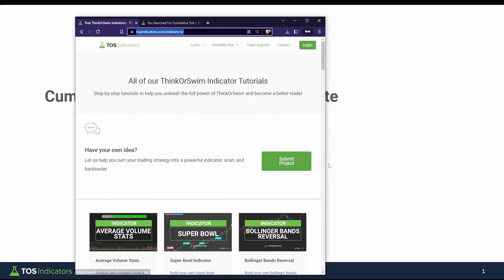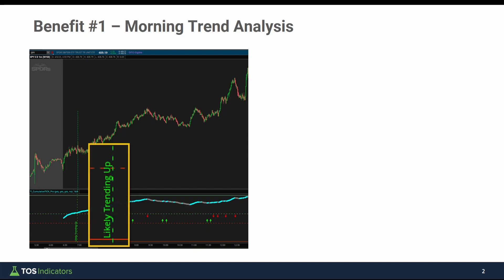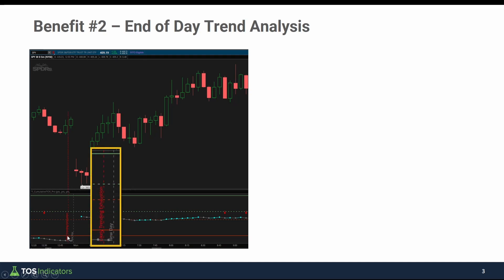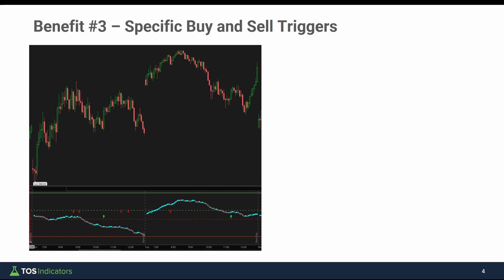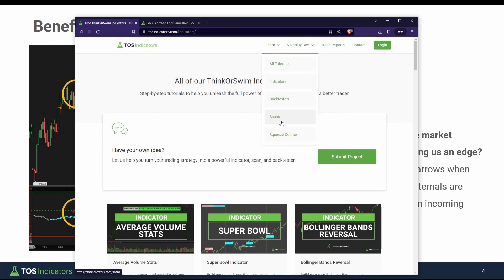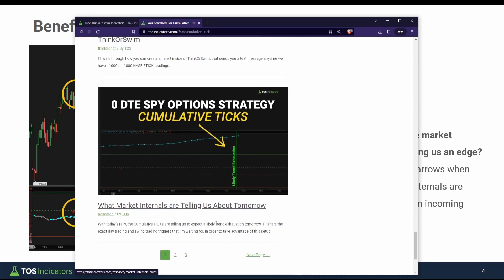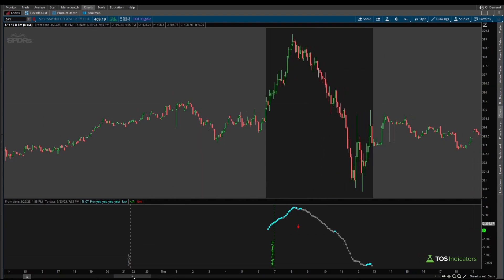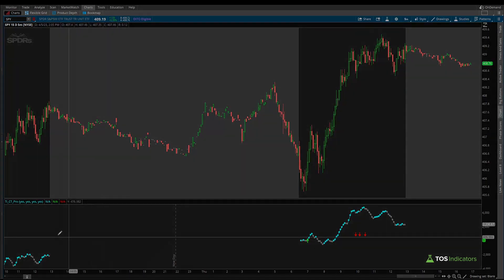Cumulative TICK Updated With Q1 2023 Market Internals Data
We spent some time this weekend updating the Cumulative TICK Pro indicator with new market internal data, which includes Q1 2023's internals data.

The Cumulative TICK Pro makes market internals easy to read in 3 ways:

1. Determine if $TICKs suggest a likely trending day
2. Analyze if $TICKs suggest trend exhaustion and a potential reversal
3. Pinpoint specific buy and sell opportunities throughout the day

⏱️ Here are video timestamps that might come in handy:

0:08 - Cumulative TICK Pro Update
1:04 - Morning Analysis
1:53 - End of Day Analysis
3:02 - Buy and Sell Triggers
5:02 - SPY 5-min chart